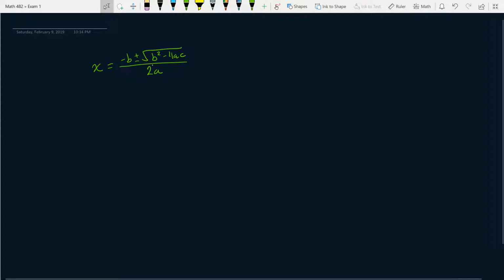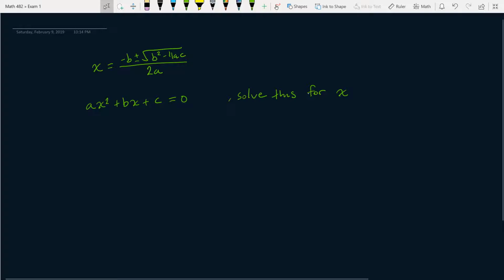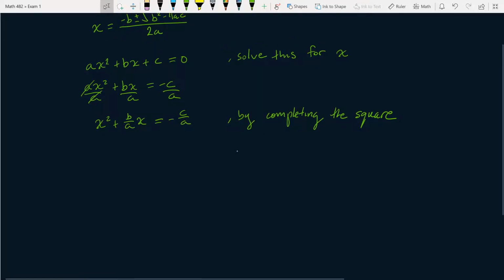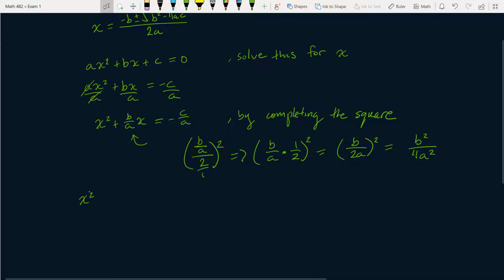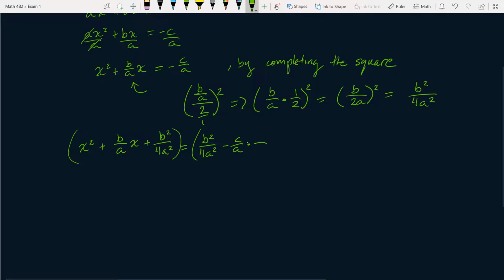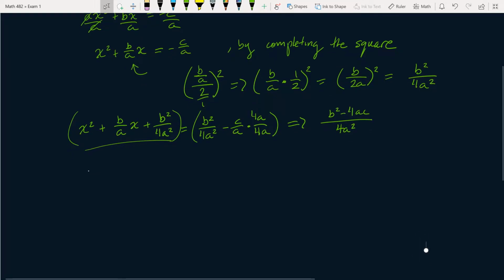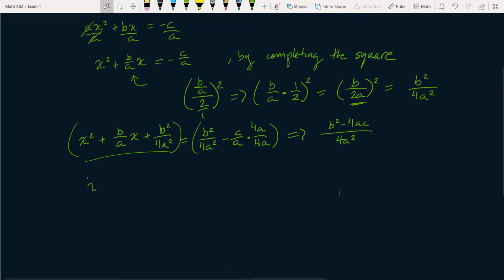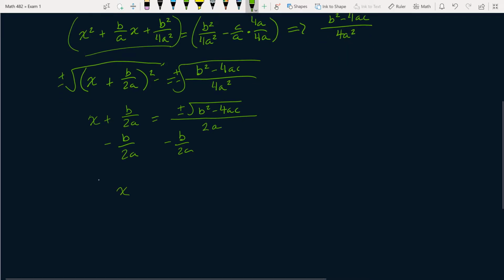Deriving the Quadratic Formula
Perhaps one of my favorite derivations.

Here we solve the general formula of a polynomial for x in order to derive the world famous quadratic formula.